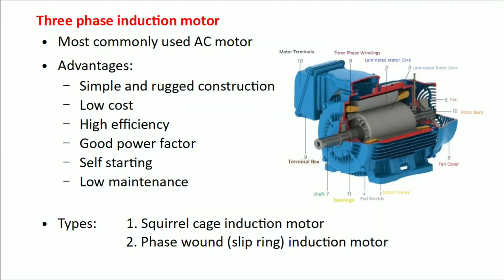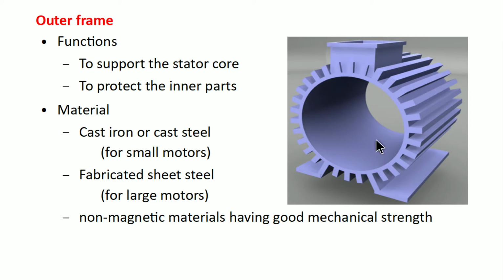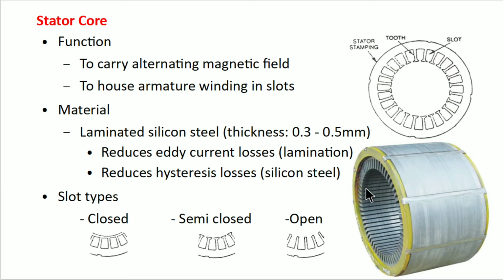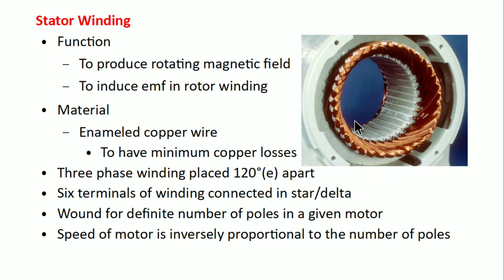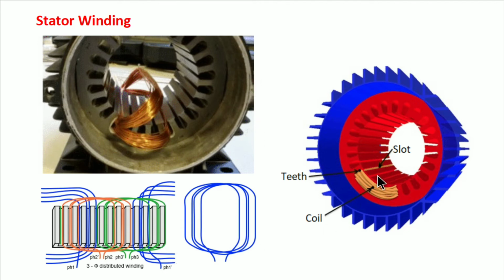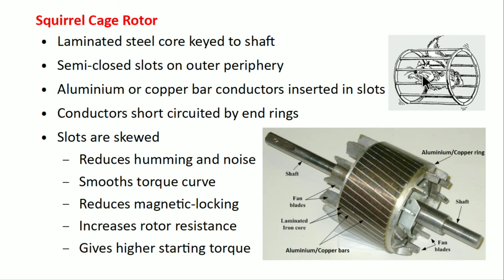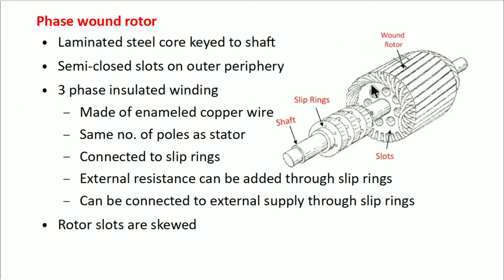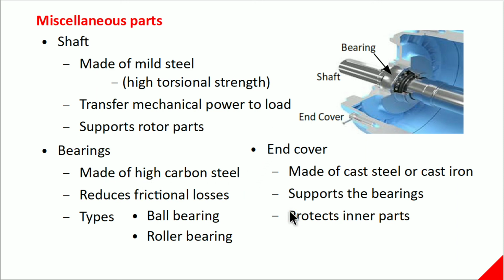TPIM 1: Introduction and Construction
Electrical Machines II
Semester V
Three Phase Induction Motor
Lecture 1: Introduction and Construction